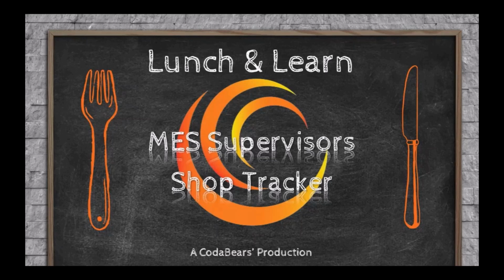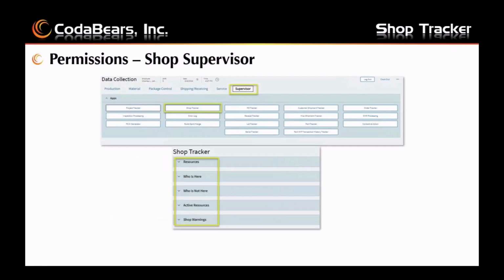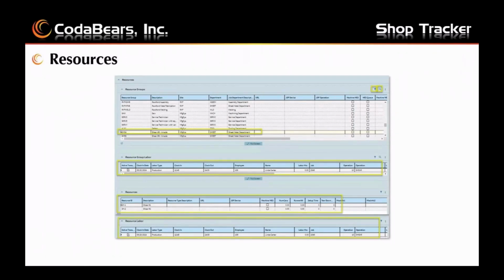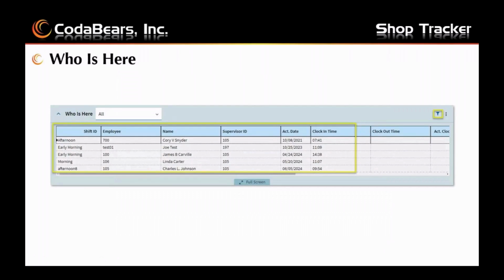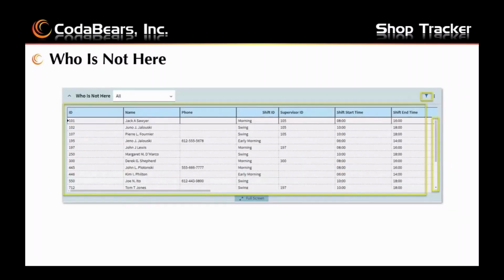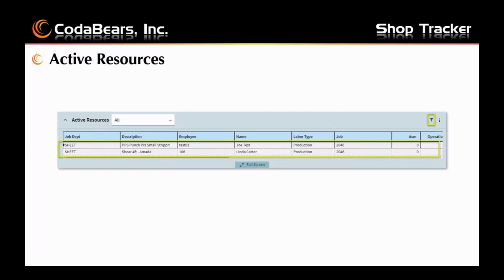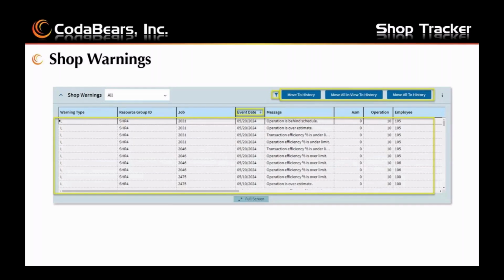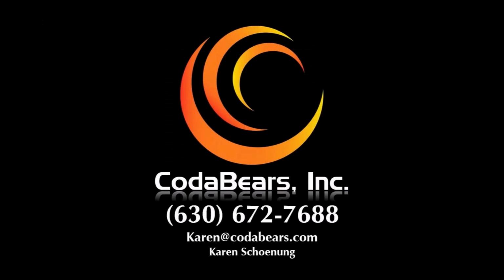Optimize Shop Floor Management with MES: Supervisors' Shop Tracker Overview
Join us for our next live Lunch & Learn! We hold them every week at noon central. We ask you to sign up (prior to 8am one business day before the event) via email to or call

Get a comprehensive look into your shop floor operations with the MES Shop Tracker! Access information on resources, active resources, clocked-in users, and shop warnings all in one centralized area. Use these powerful tools to better manage users and resources, gaining real-time insight into what's happening on your shop floor.

Key Features of the Shop Tracker:

Resource Management: Monitor and manage all resources efficiently.
User Activity Tracking: See who is clocked in and who isn't.
Real-Time Warnings: Stay informed about any shop floor issues instantly.
Enhanced Visibility: Gain a clear view of current shop floor operations.
Benefits of Using the Shop Tracker:

Improved Management: Better manage your shop floor with comprehensive data.
Increased Efficiency: Optimize resource allocation and user productivity.
Real-Time Insights: Make informed decisions with up-to-date information.
Discover how the MES Shop Tracker can revolutionize your shop floor management by providing detailed, real-time insights and improving operational efficiency.

Watch now to see the Shop Tracker in action and enhance your shop floor management skills!